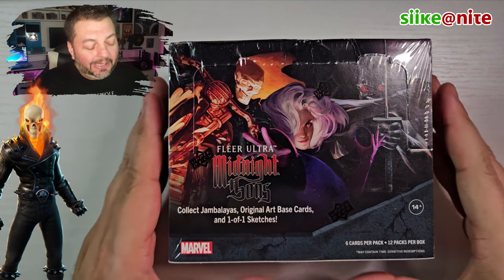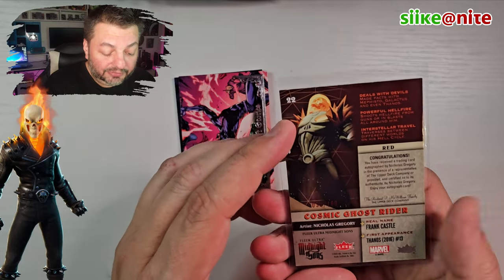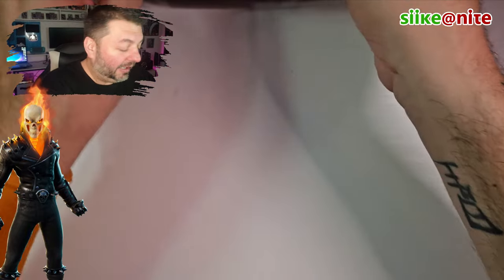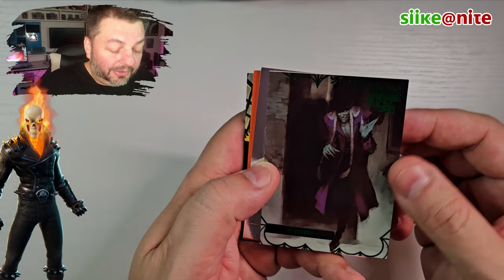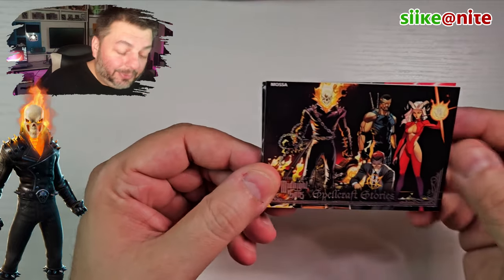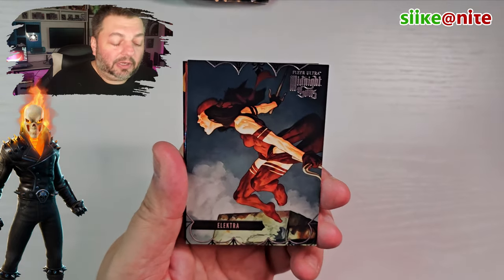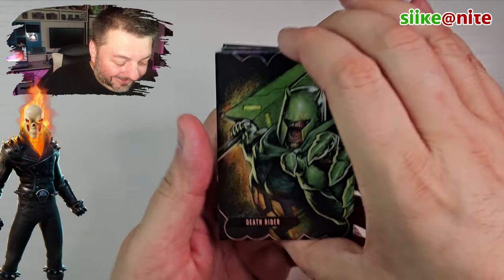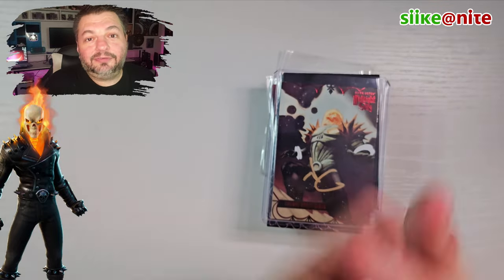Fleer Ultra Midnight Sons | Box Break 1